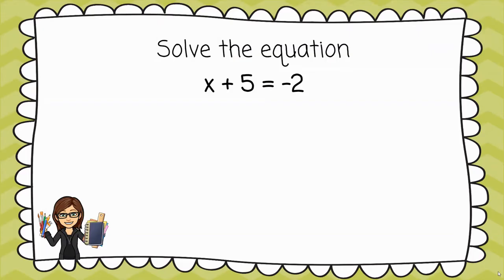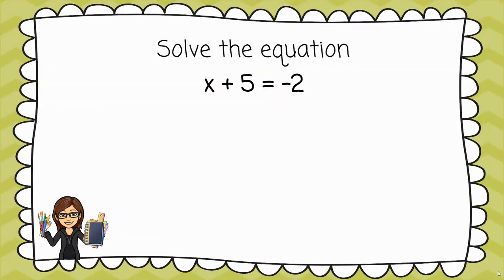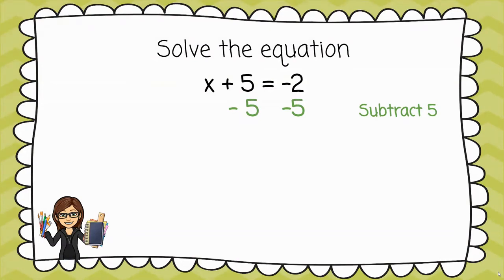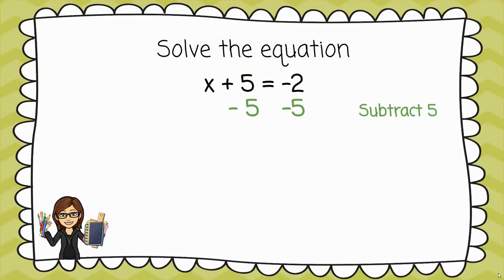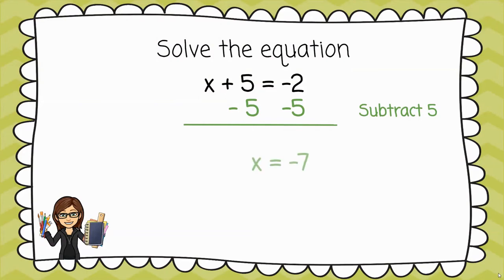Solving One-Step Equations | Use the Opposite Operations | Check with your Calculator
In this video, we solve a one-step equation.   Be sure to do the OPPOSITE operations of what you see happening to the variable.